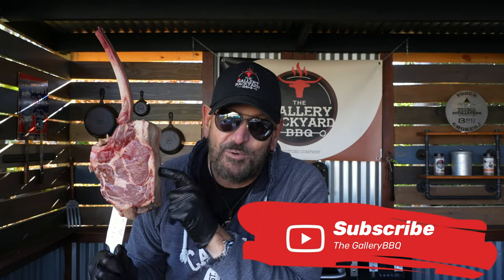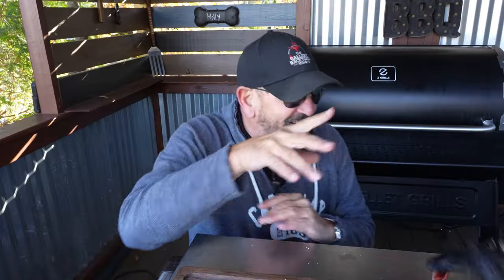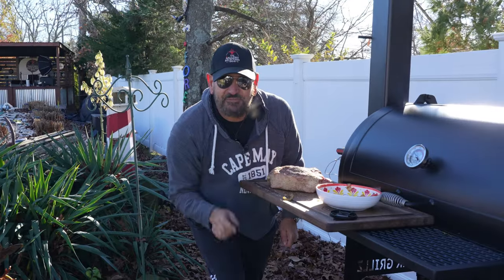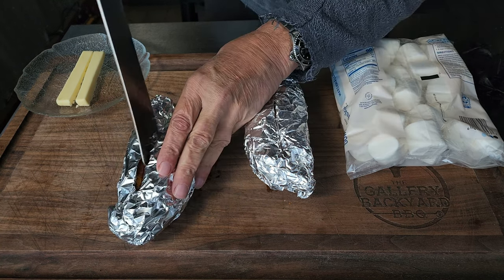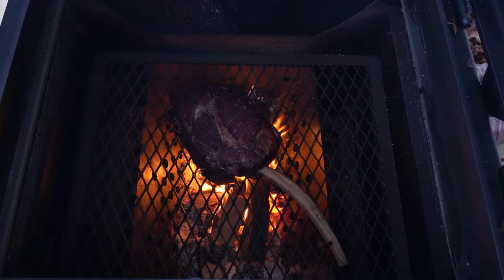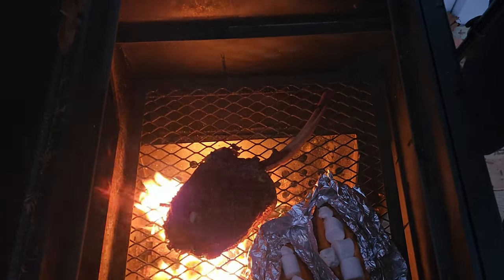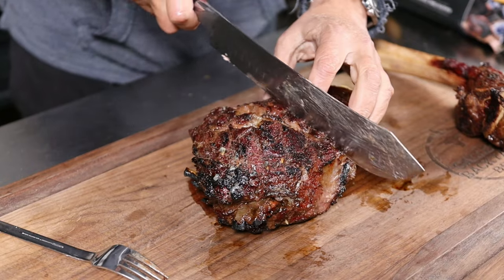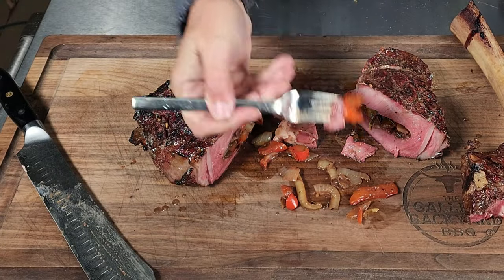Lets Stuff a Tomahawk Steak | This happened when I stuffed my Tomahawk Steak | AMAZING!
lets stuff a tomahawk steak | This happened when I stuffed my Tomahawk steak.

✅✅✅✅✅✅✅✅SHOW NOTES✅✅✅✅

Diamond Crystal Kosher Salt
Amazon Brand - Happy Belly Granulated Garlic, 24 Ounces

Ingredients for the SPG:
1 1/4 Kosher Salt
2 Coarse Ground Black Pepper
1 1/4 Granulated Garlic

Music